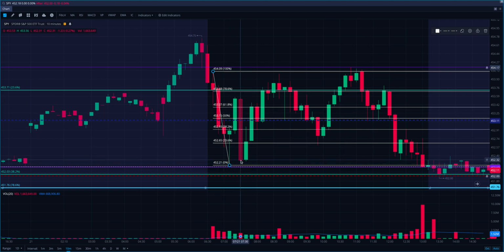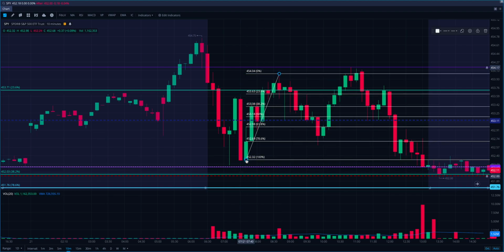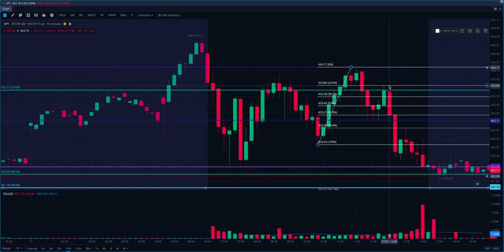Using Intraday Fibonacci Retracements to Make Sense of Choppy Price Action